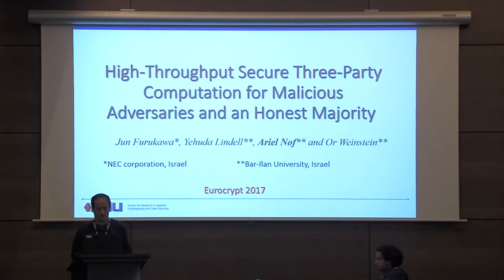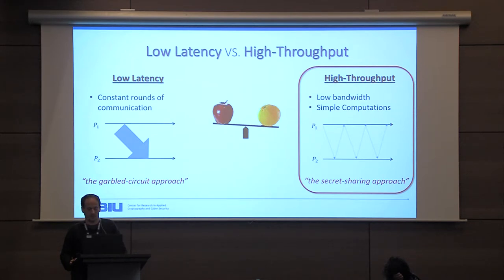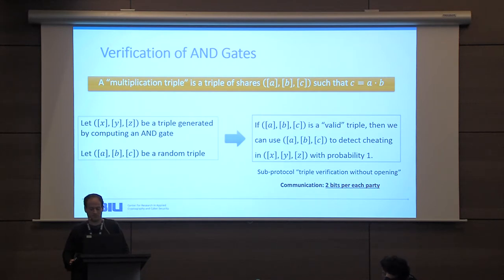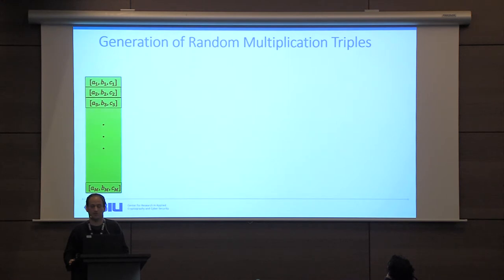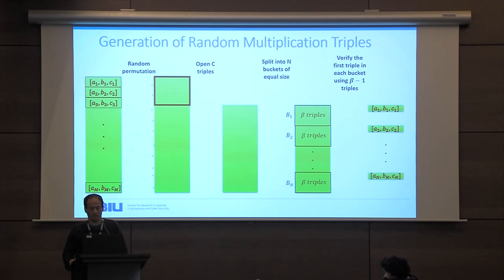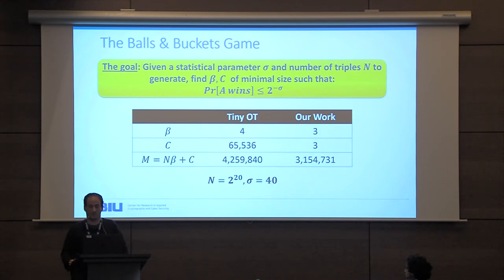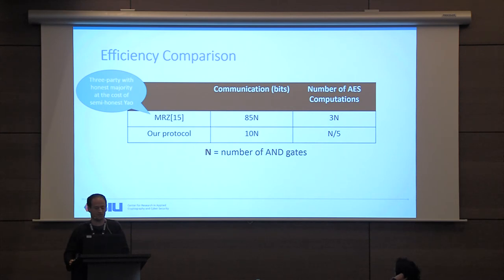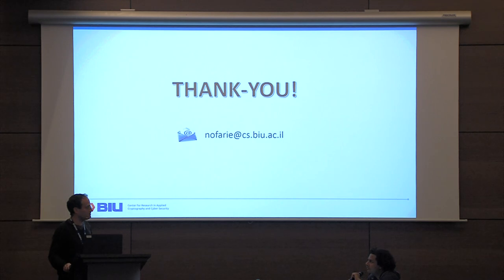High Throughput Secure Three Party Computation for Malicious Adversaries and an Honest Majo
Paper by Jun Furukawa and Yehuda Lindell and Ariel Nof and Or Weinstein, presented at Eurocrypt 2017.